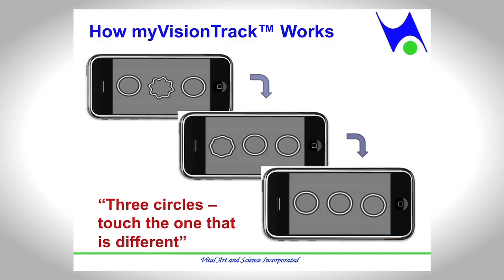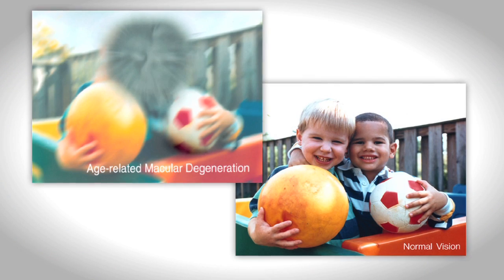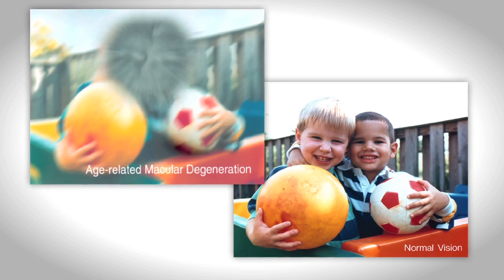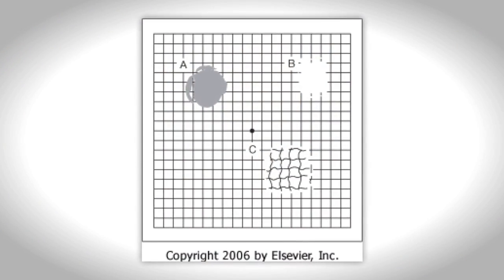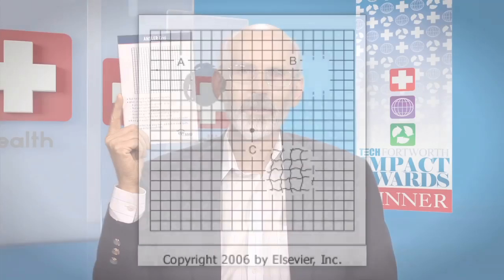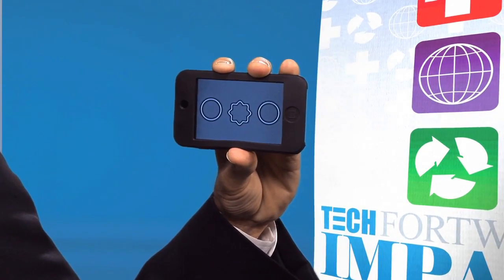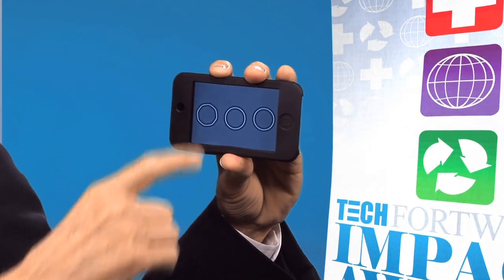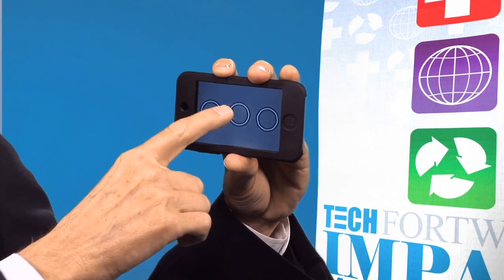Vital Art and Science Inc. introducing myVisionTrack™. Tech Forth Worth Impact Award Winner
Vital Art and Science Incorporated (VAS) is an ophthalmic medical device company developing home-­‐monitoring systems, enabling those who are afflicted with degenerative eye diseases to efficiently test their own visual function. In conjunction with research scientists and retina specialists, the company has developed myVisionTrackTM -­‐ an easy-­‐to-­‐use, safe, and accurate home solution for visual function monitoring which uses patent pending shape discrimination test implemented on a handheld electronic platform. With the initial version of myVisionTrackTM, VAS has already established credibility with The National Institute of Health and a multi-­‐national drug company who have both sponsored Clinical Studies and Trials. The company is now focused on identifying new home tests in the ophthalmic space as well as further enhancing myVisionTrackTM.

Visit ww.myVisionTrack.com for more information.